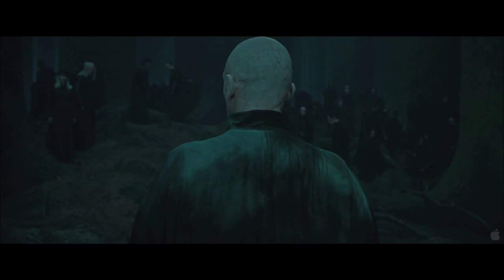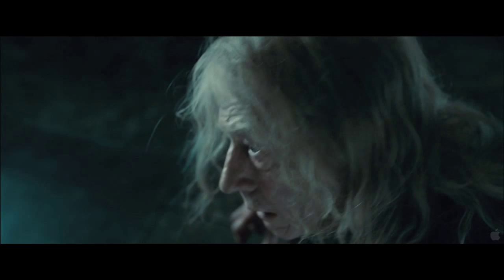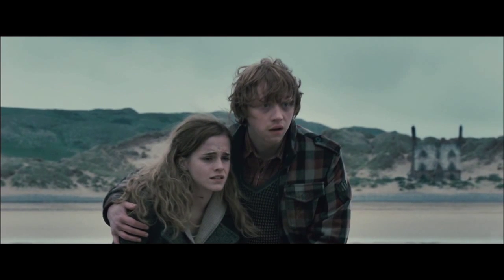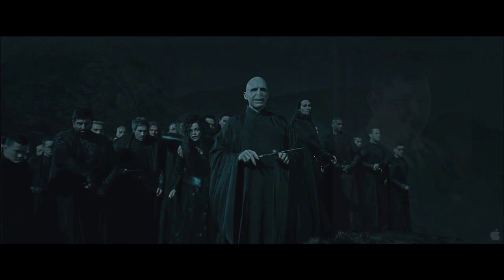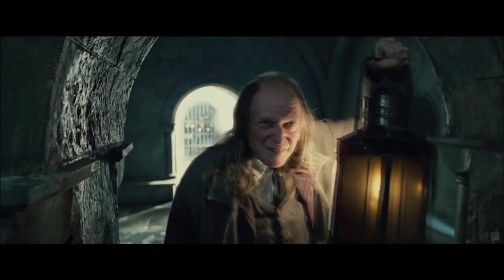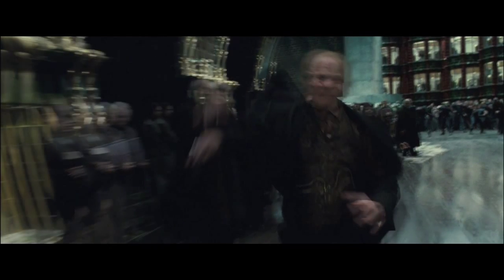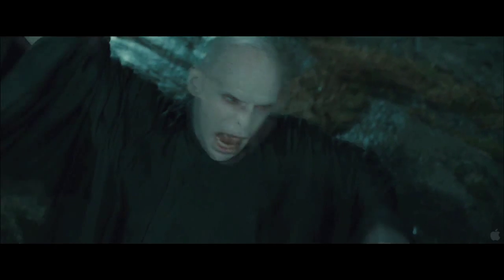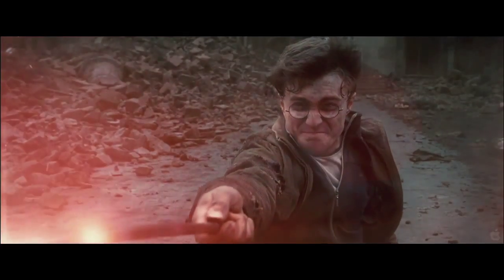Harry Potter and the Deathly Hallows - Frame by Frame Trailer Analysis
for more Frame by Frame Trailer Analysis

We are huge Harry Potter nerds. Huge. Some might dismiss the books and movies as children's fare, but those people are bitter Squibs who wouldn't know Expelliarmus from Expellimellius.  We know our Harry Potter, which is why we're totally psyched for the two-part Harry Potter and the Deathly Hallows movie. Not content to sit around and wait until November, we decided to dissect the latest film trailer, analyzing every scene, location, creature, spell, and elderly wand-maker. Here is the result of our tireless efforts.

Developers love to sneak things by us, and the best possible way to do so is in trailers. Even in small teasers there can be countless hints towards possible gameplay mechanics, story reveals, and other subtleties. Often, to find them all, you need to go frame by frame, looking everywhere for everything. It's a bit of a pain, so we decided to take that strain off of you. That's the concept behind Frame by Frame.

Written by: Sarah LeBoeuf and Nick Murphy
Edited by: Nick Murphy
Special Thanks: Zane Bauer and Will Murphy